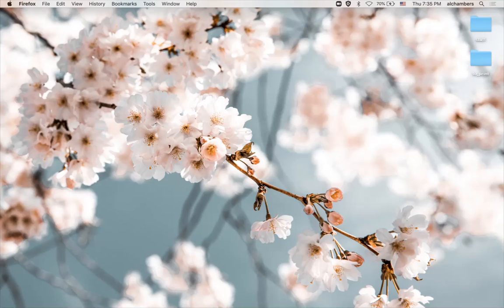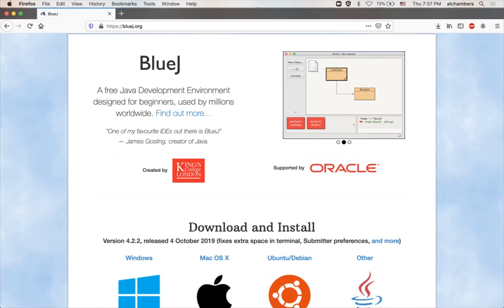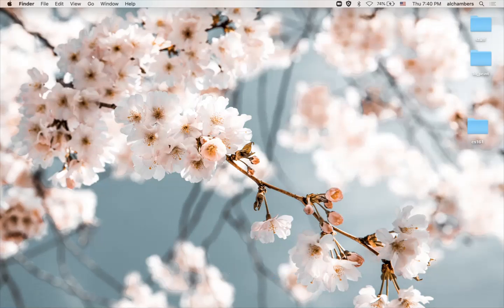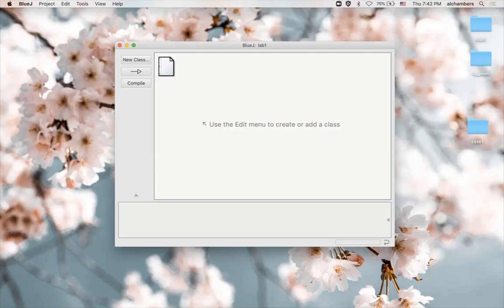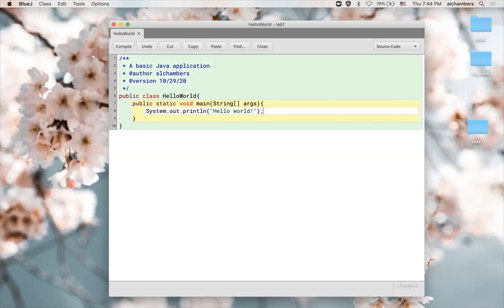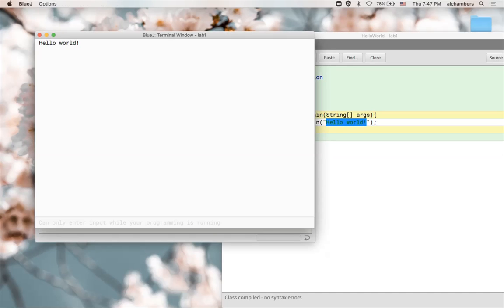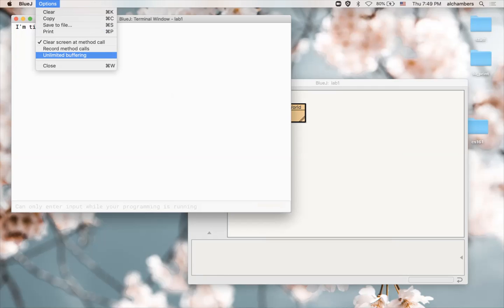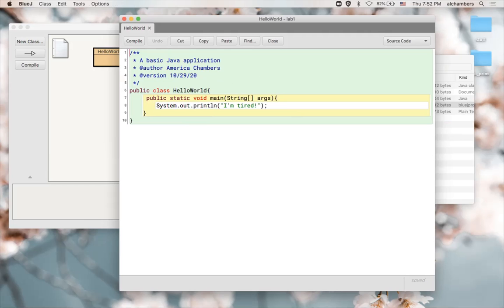Lecture 0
- Setting up course folder
- Using BlueJ

Errata:
8:41: "Typically the name should be one word"
To clarify, the class name should contain no spaces. If the class name is more than one word, the words should be put together using CamelCase (e.g. HelloWorld)